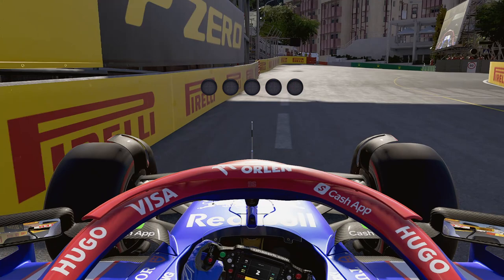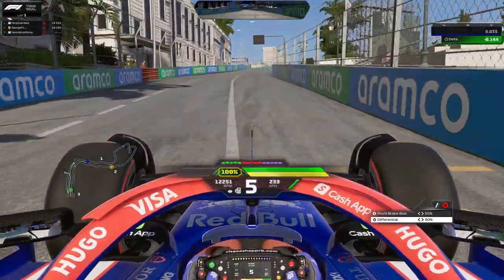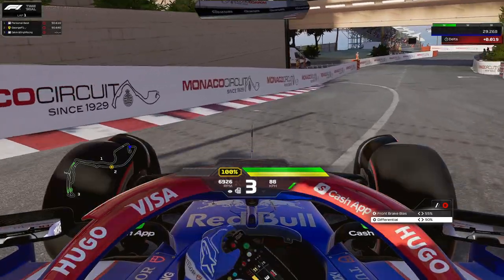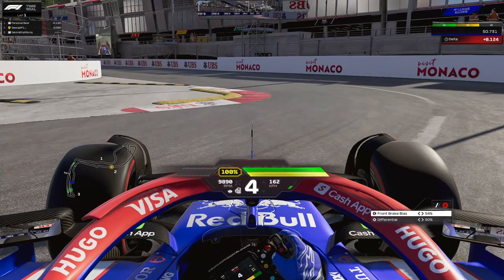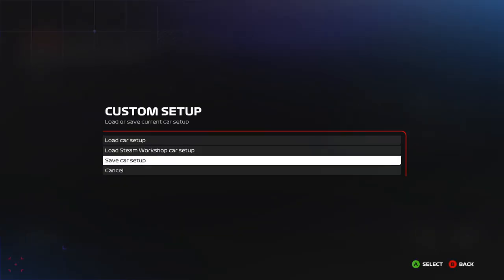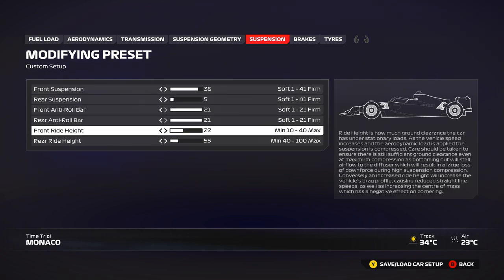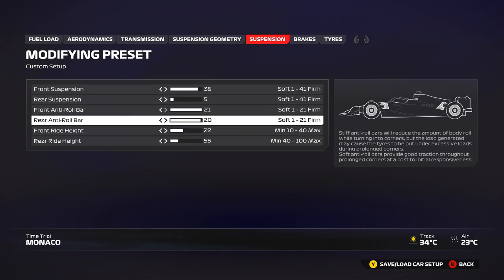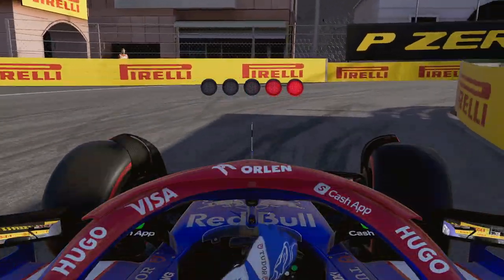Monaco Track Guide & Setup | F1 24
Hotlap & setup guide around the Circuit de Monaco, Monte Carlo in the F1 24 game. Works in Patch 1.10 & onwards.

Timestamps
0:00 - Intro
1:00 - Monaco Track Guide F1 24
5:25 - Monaco Setup F1 24
9:00 - Monaco Hotlap F1 24
10:15 - Like, Sub and Share :D

Setup 1:
Aero: 50-50 wings
Transmission: Quali: 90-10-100 / Race: 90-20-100
Suspension Geometry: LLLL
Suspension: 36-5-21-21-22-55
Brakes: 100-55
Tyre pressures: Quali: Middle or Max pressures, Race: Max pressures

Camera settings: TV Pod Offset
Car Specific Settings: Disabled
Edit Camera Settings: Global
Camera: TV Pod Offset
FOV: -20
Offset Horizontal: 0
Offset Vertical: 0
Angle: 11
Near Clip Plane: 0
Camera Shake: 0